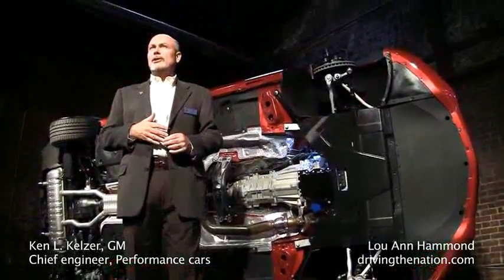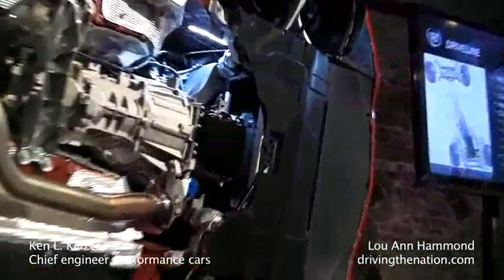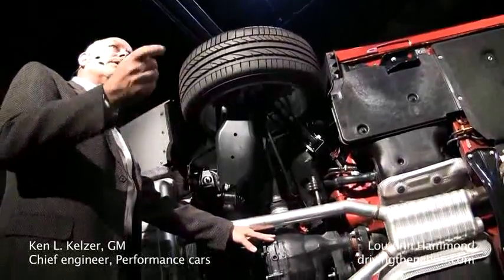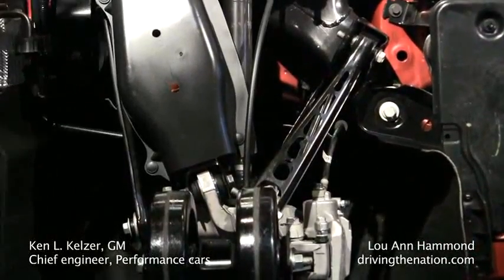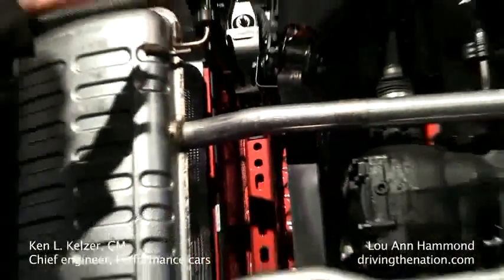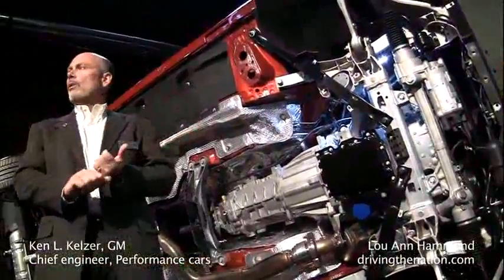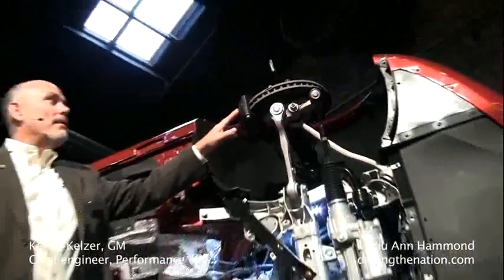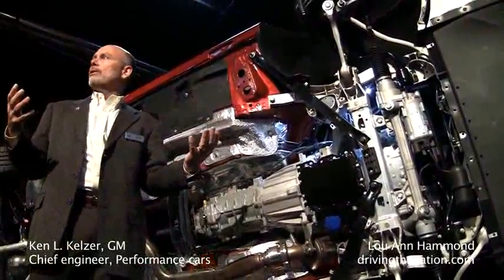2013 Cadillac ATS global vehicle chief engineer Ken Kelzer on the performance suspension and brakes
2013 Cadillac ATS suspension and brakes on Driving the Nation

Ken L. Kelzer is the global vehicle chief engineer for rear wheel drive and performance cars, so it's only right that Lou Ann Hammond, CEO, sat down with Kelzer to talk about the performance of the 2013 Cadillac ATS.